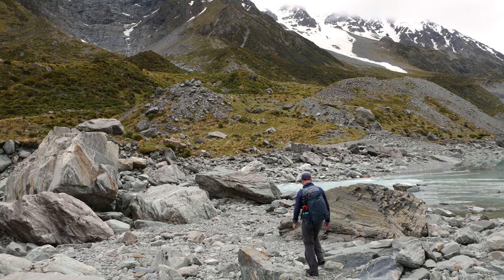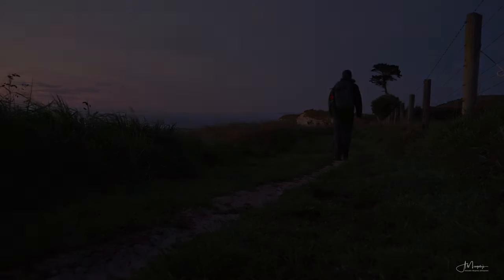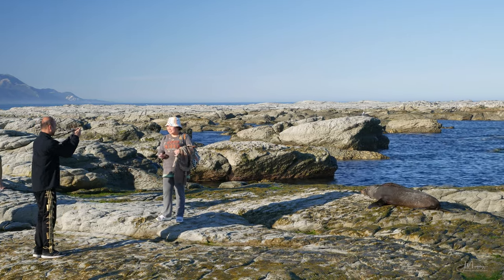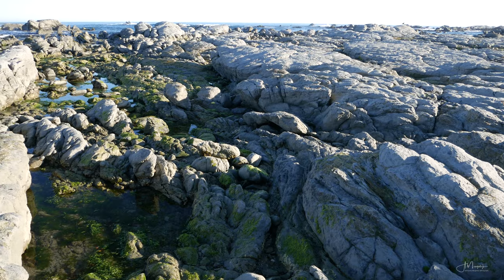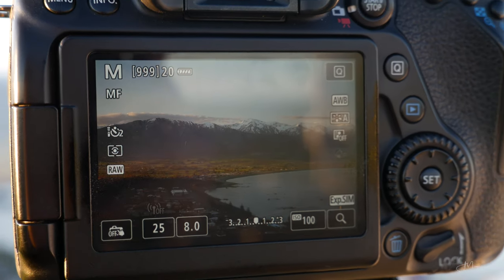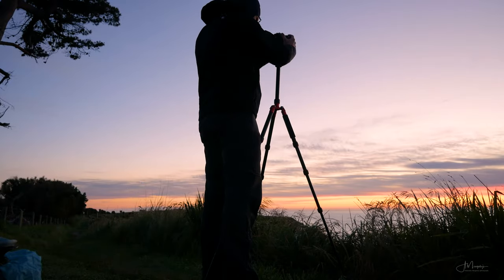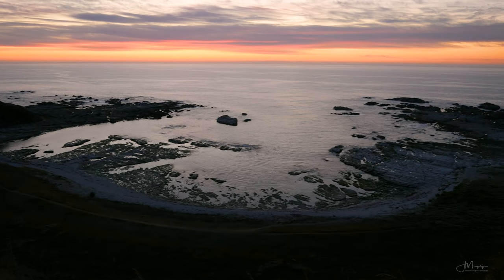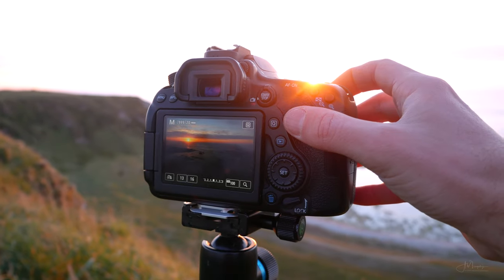Landscape Photography in Kaikoura - New Zealand, Episode 1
New Zealand is a treasure trove for a landscape photographer. I spent two weeks in this incredible country and it's been an absolutely amazing experience. In this series, I'll take you along as we explore the beautiful South Island. In Episode 1, we make our way to the lovely coastal town of Kaikoura.